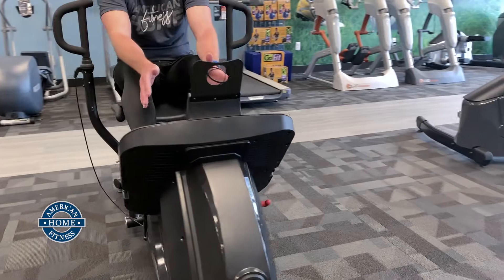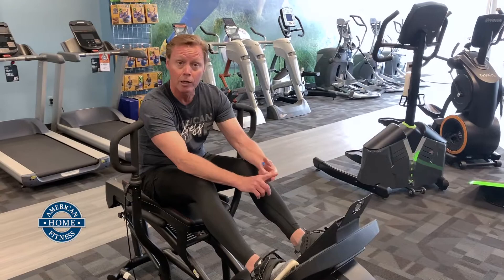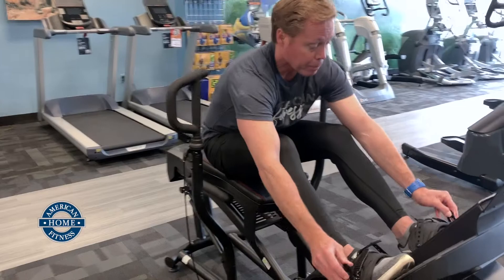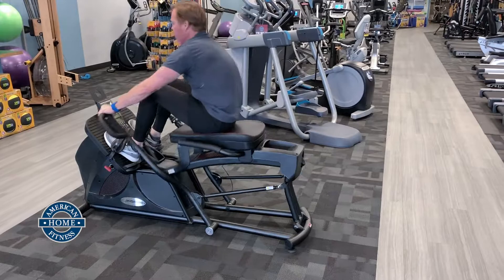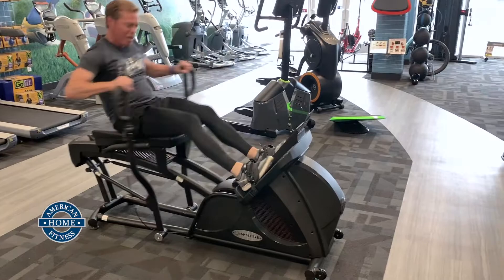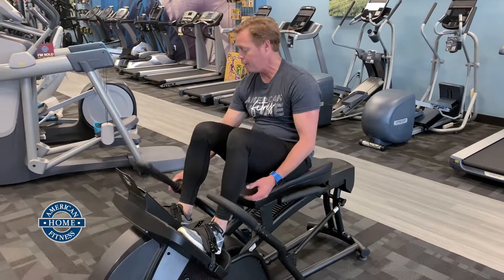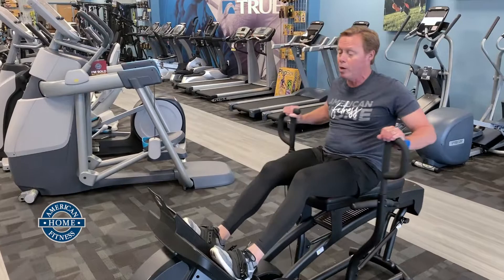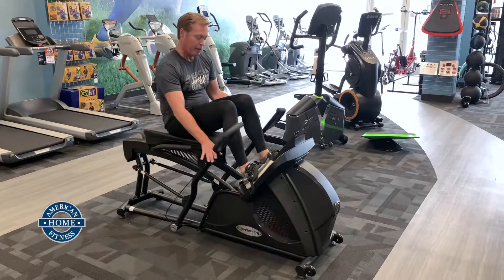The Inspire Cross Row 2 with Eric Swanson from American Home Fitness.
HIT training at its best. Eric Swanson from American Home Fitness tells us about the Inspire Cross Row 2.